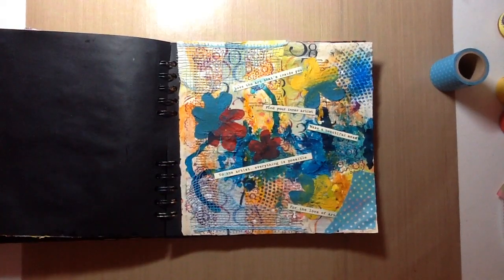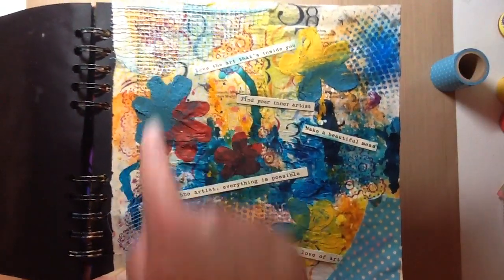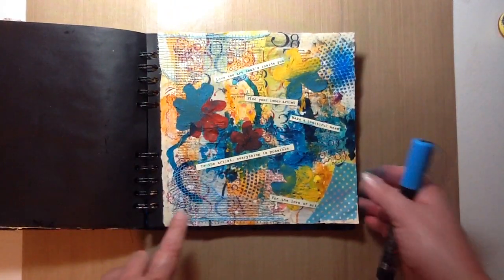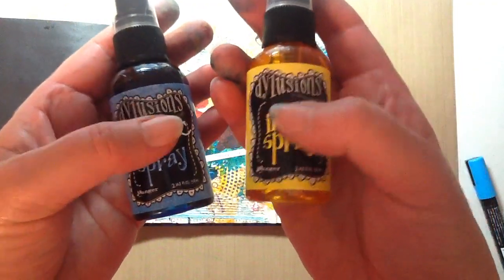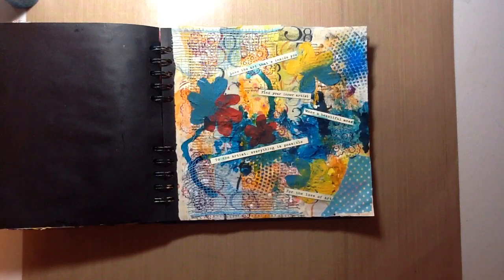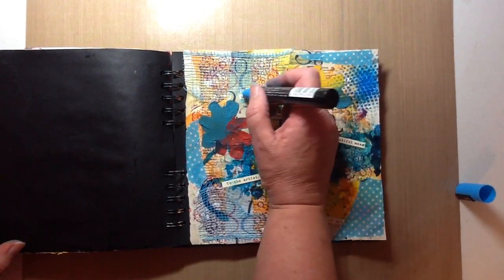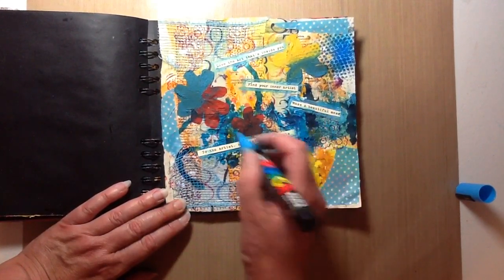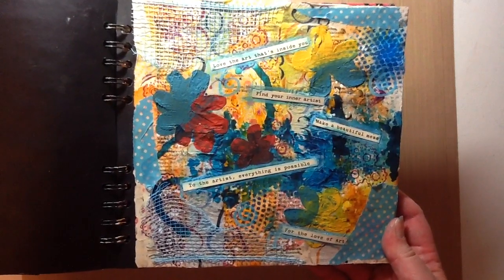Mixed Media - I Am - A Journaling Journey page #10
You can find Cindy's Facebook page here -